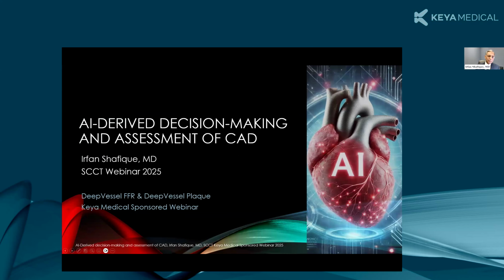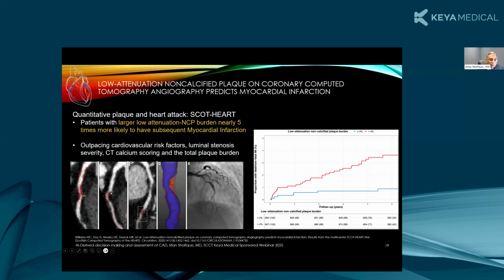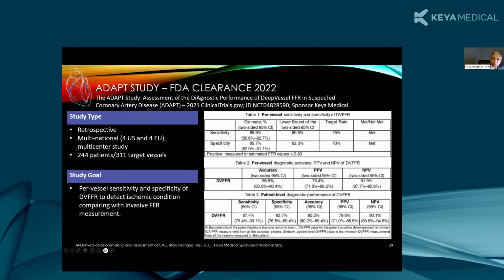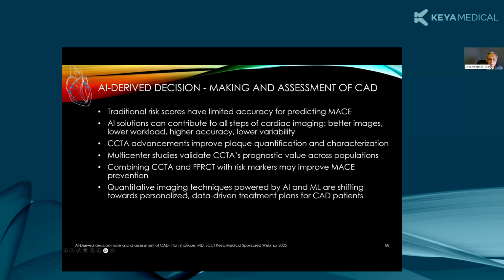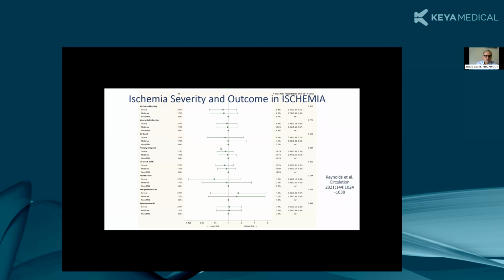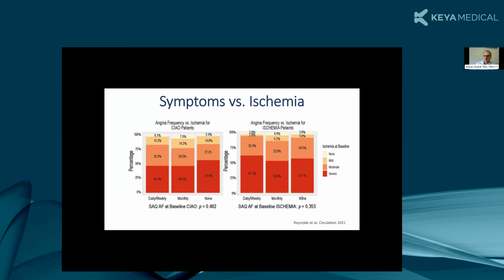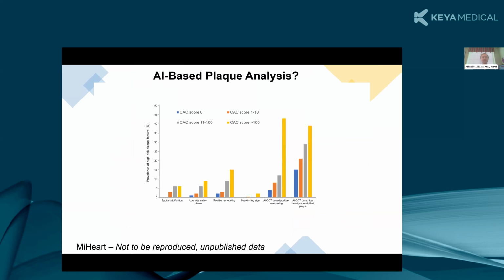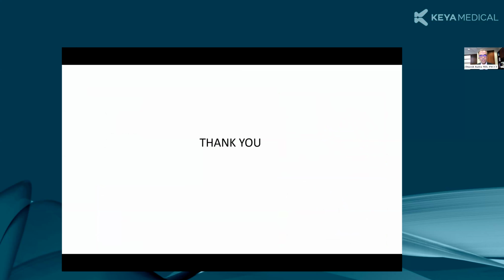Sponsored webinar | AI derived decision-making and assessment in CAD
Presenters will be discussing, DeepVessel FFRCT, AI plaque analysis, and biomarkers in risk stratification, diagnosis, predicting acute coronary syndrome and management of CAD.

Speaker and Panelists:
Irfan Shafique, MD | Moderator
Armin Zadeh, MD, MSCCT
Michael Blaha, MD, MPH
Dinesh Kalra, MD, FSCCT